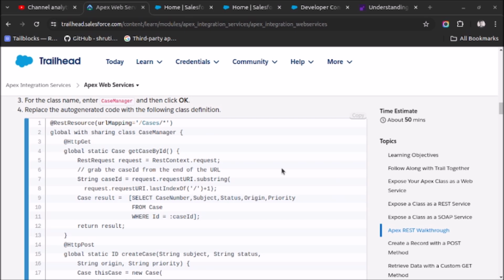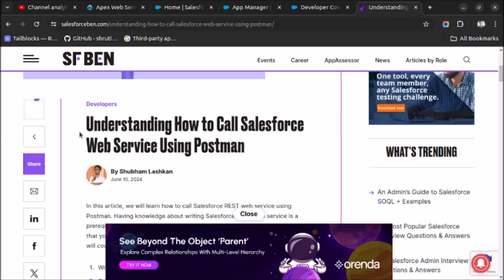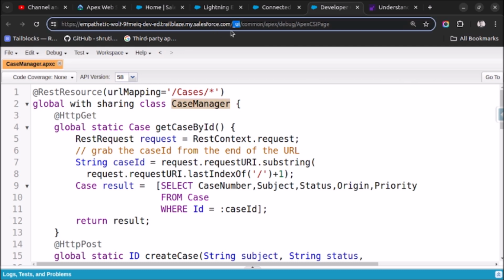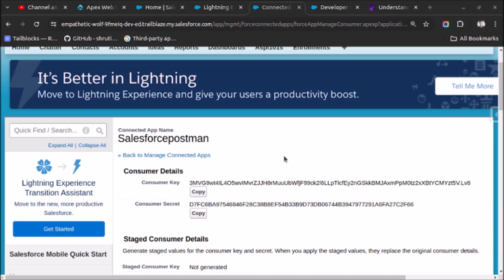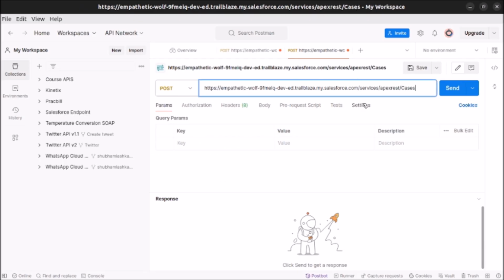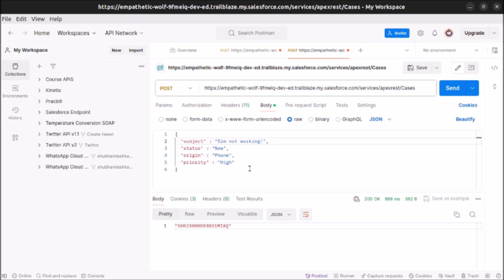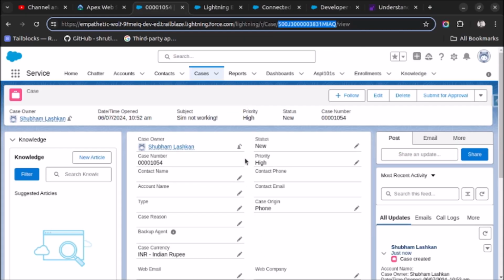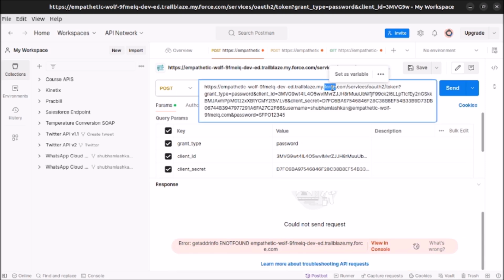How to call salesforce web service using postman? - Salesforce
In this video we will learn How to call salesforce web service using postman?

salesforce,connect to salesforce using postman,salesforce integration,salesforce development,salesforce tutorial,postman,salesforce training videos for beginners,salesforce training,integrate salesforce with postman using connected app,salesforce shorts,salesforce integration tutorial,salesforce api,test salesforce api by postman,salesforce integration with postman,webservices in salesforce,salesforce administration, REST web service in postman, soap web service in postman